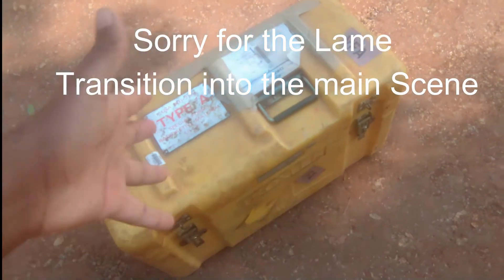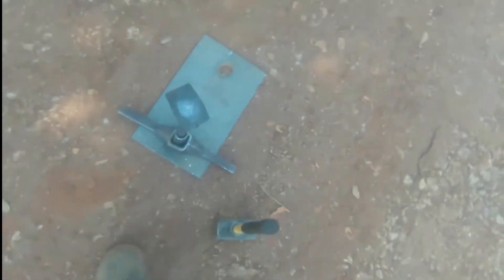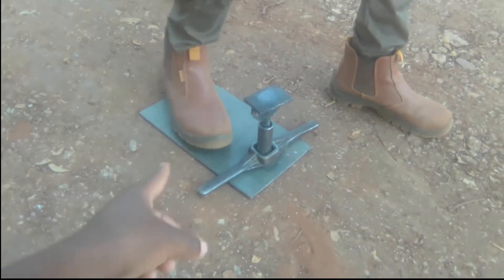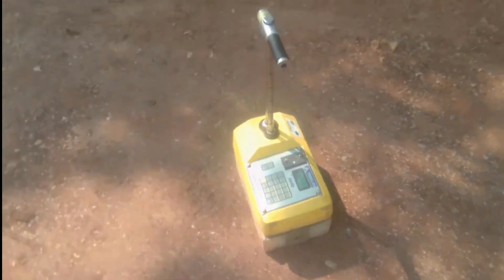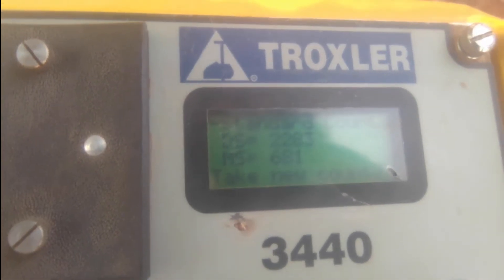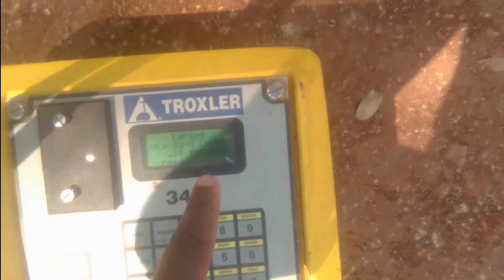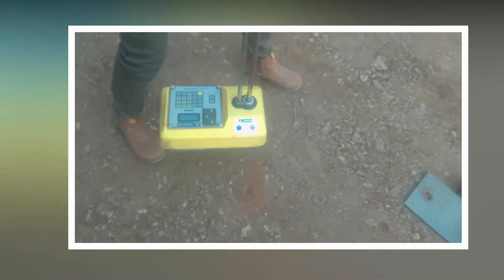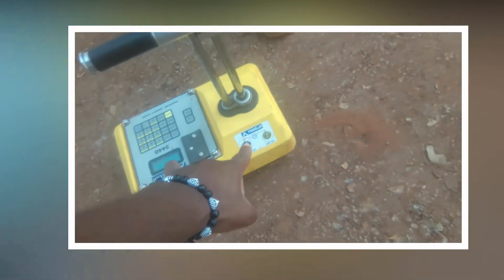Guess Who is Back? Sort of! How to use the Troxler Machine on Site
Skip right to your fav part!!! Prokon Geek Site Geek

0:00 Introduction
0:30 Where have I been?
0:53 Site Works Collage
2:14 Look at the Troxler Machine
4:07 Setting up the testing area
6:05 Performing a Standard Count
7:38 Commercial Break
8:01 Conducting the Test
11:19 Results

The Prokon Geek has been away for quite a long time but he is back with a video very different from the usual but with a sneek peek into how the troxler machine actually works